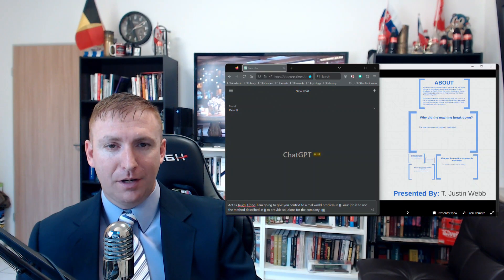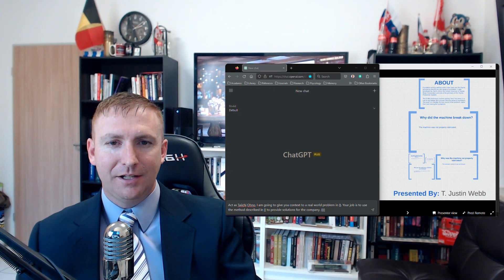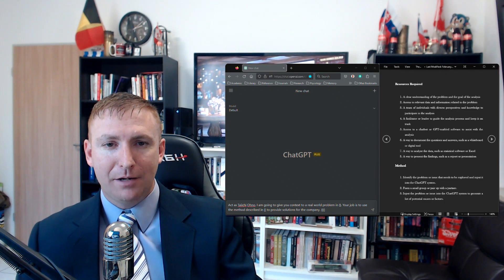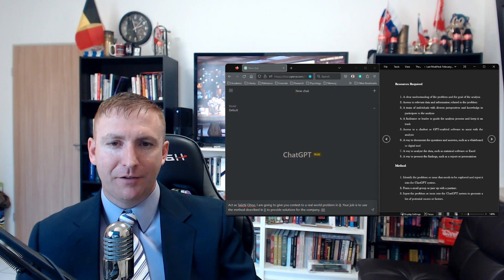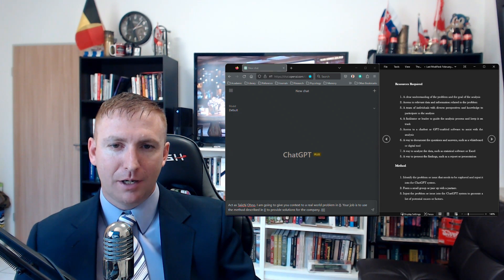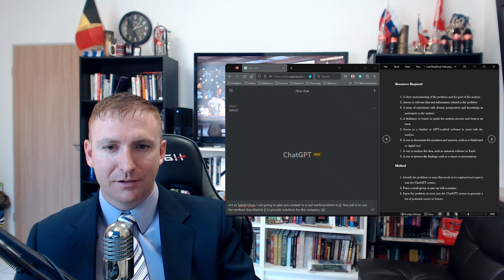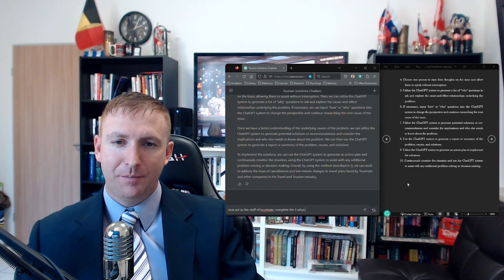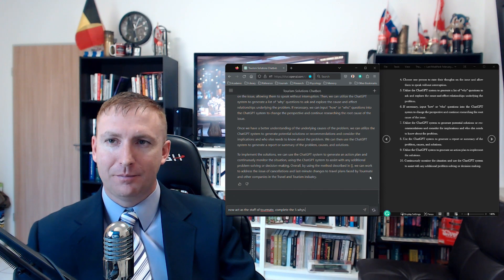5 Why's and ChatGPT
Taiichi Ohno's 5 Why's Technique is a powerful problem-solving method that can help you uncover the underlying cause of any issue. In this professional video, we demonstrate how to use ChatGPT to implement the 5 Why's Technique and unlock deeper solutions to complex problems. Perfect for leaders, academics, students, and social media influencers, this video provides a step-by-step guide to using the 5 Why's Technique with the help of ChatGPT. Join us to discover the game-changing potential of this approach to problem-solving.